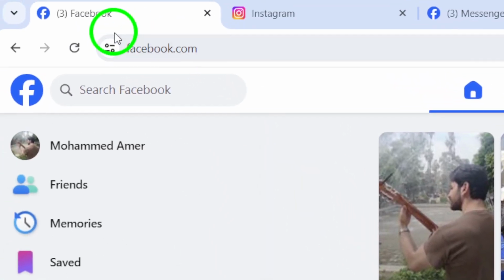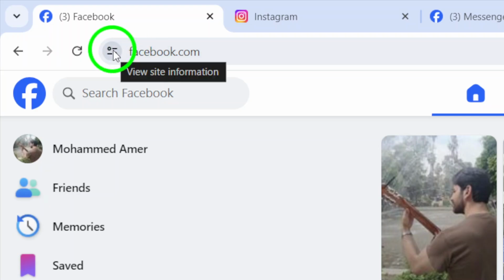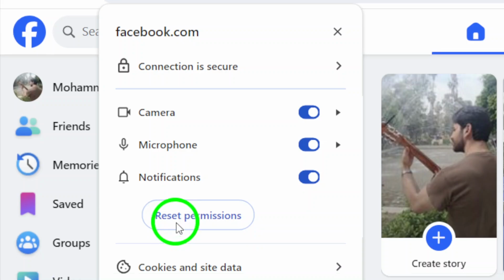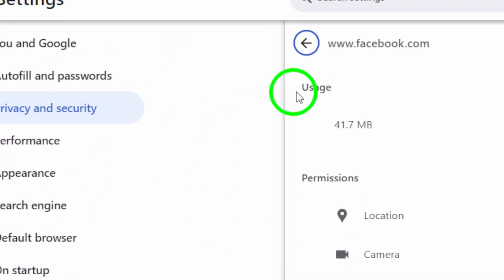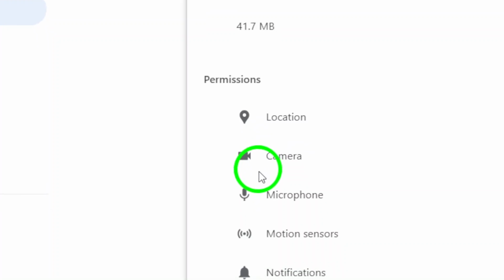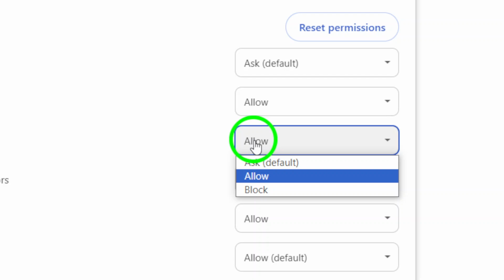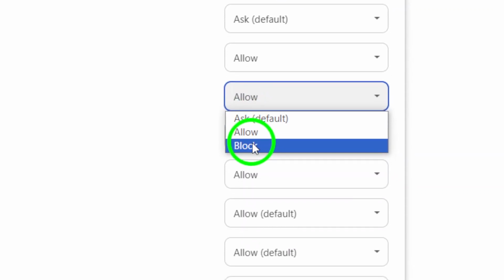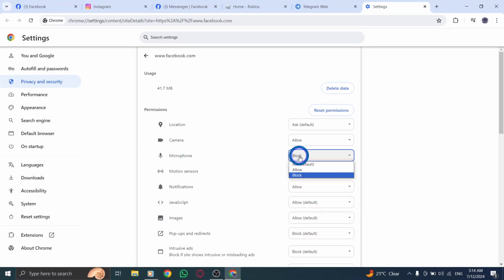How To Prevent Microphone On Facebook PC (New Update)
Learn how to prevent your microphone from being used on Facebook PC with the new update. Follow these simple steps to ensure your privacy and security:

1 - Open your account.
2 - Next to the web address, click View site information.
3 - Open Site settings.
4 - Under Permissions, Disable the Microphone.

Protect your personal information and enjoy a safer online experience on Facebook.